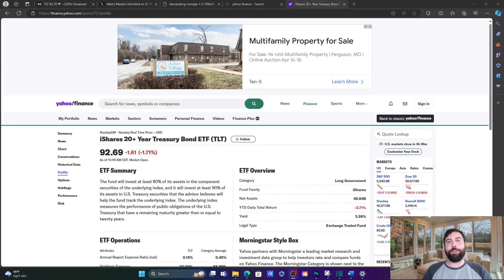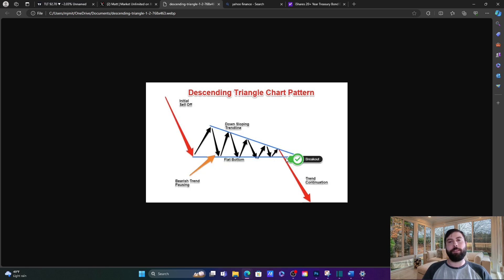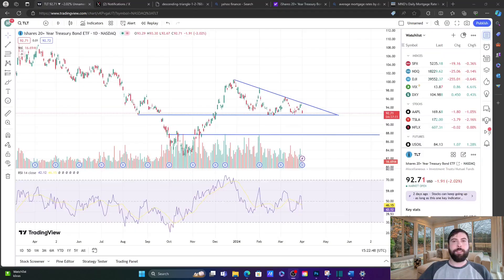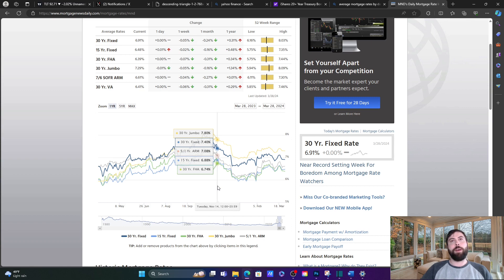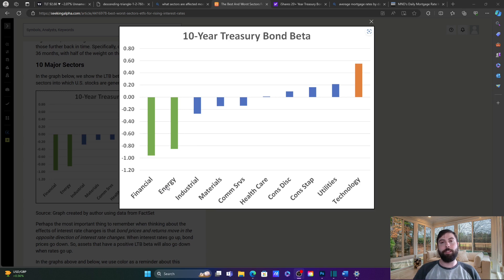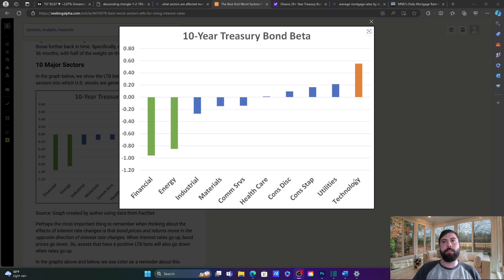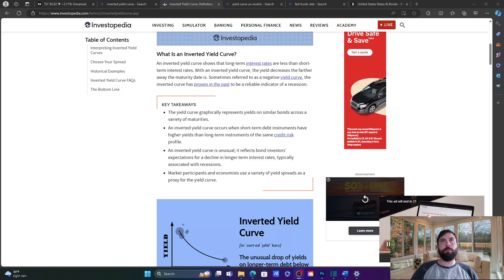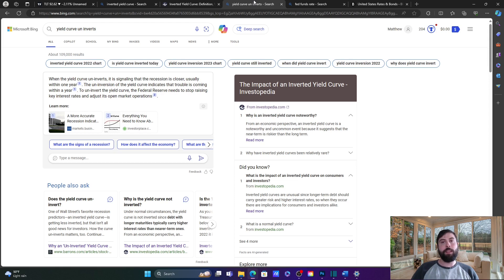Big Move in Interest Rates Coming? TLT Technical Analysis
Using a popular bond etf, TLT, we will use technical analysis to make a prediction for the direction and discuss what this means for interest rates.

Additionally, we will discuss some possible effects on stock sectors, mortgage rates, and the general economy.